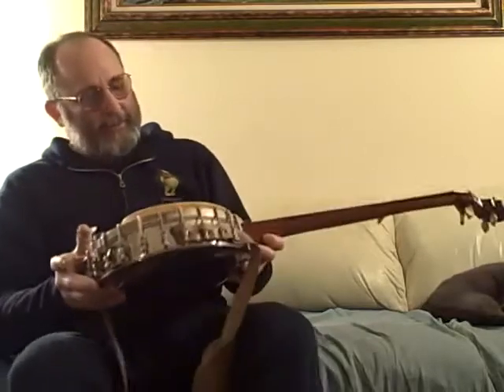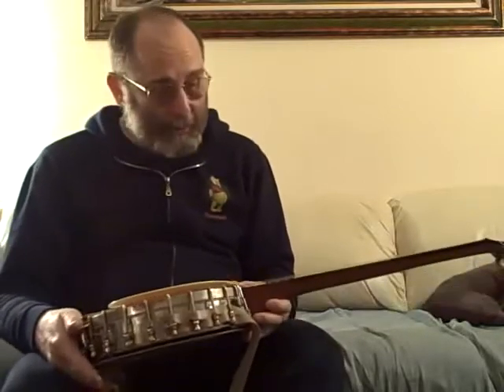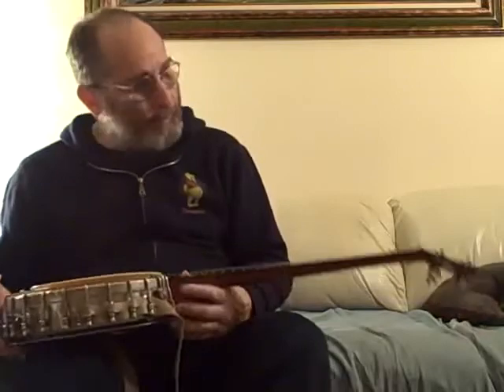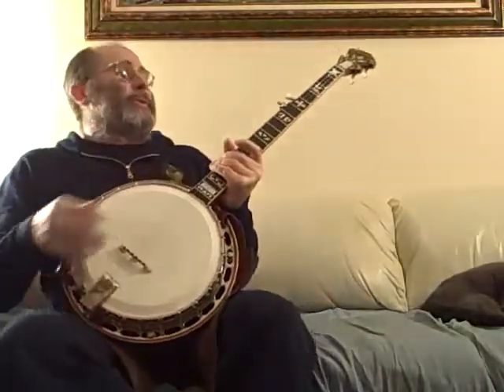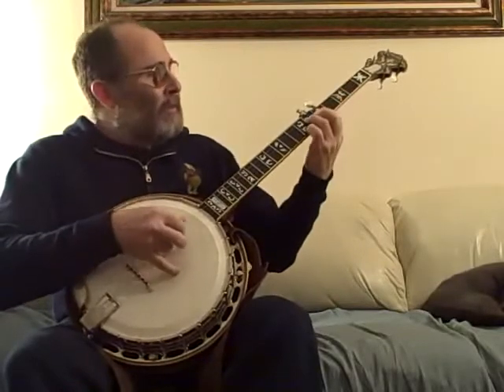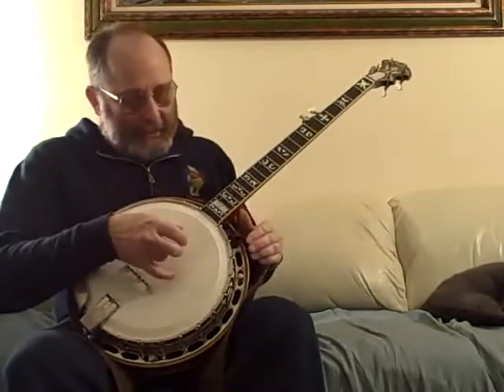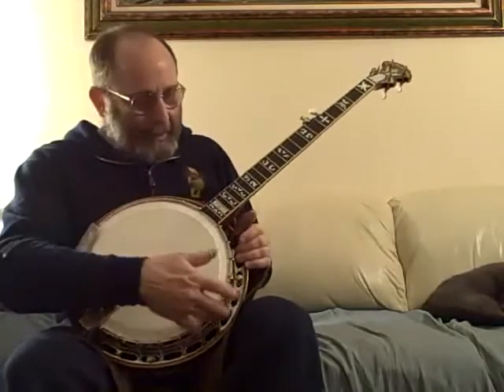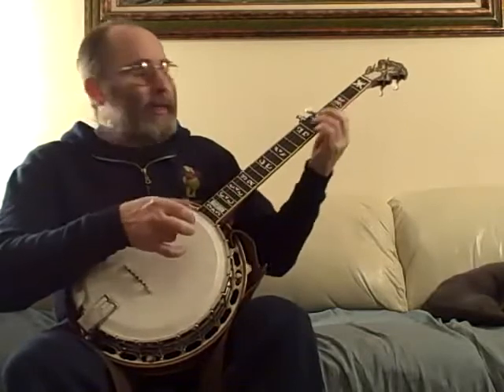Yellowstone Banjo Head Demonstration #4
Forth of 4 movies. First Shows and demonstrates 4 banjos with Mark Ralston's new Yellowstone Banjo Heads.